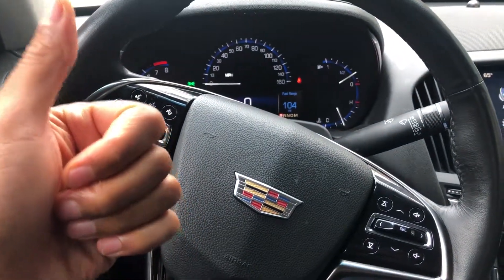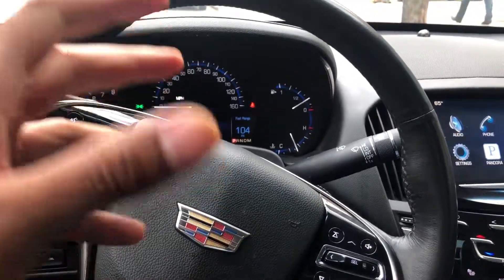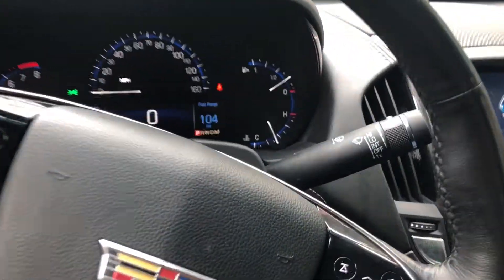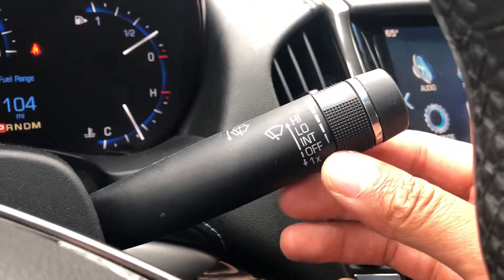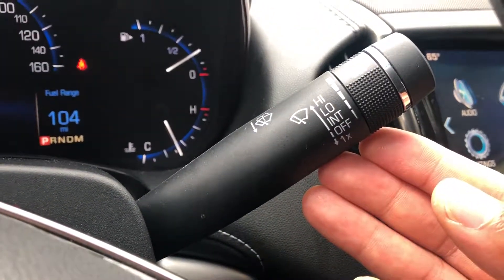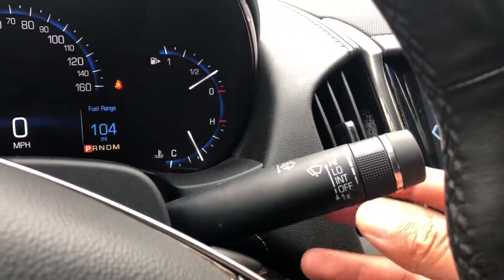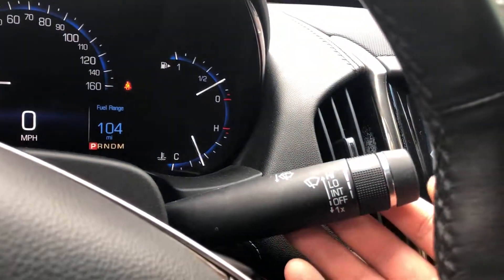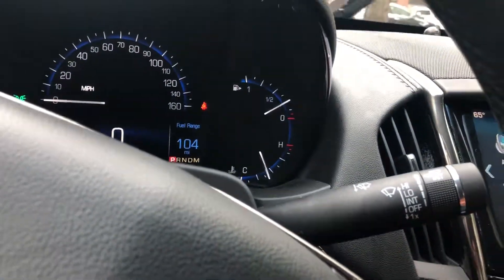Cadilac ATS - Operating the windshield wipers turn on/off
In this video I show how to operate the windshield wipers by turning them on and off as well as the windshield washer fluid which washes the windshield on this version of a Cadillac ATS. Let me know if you have any .